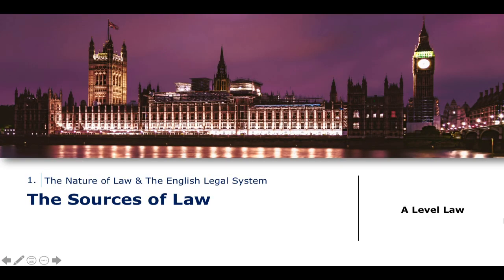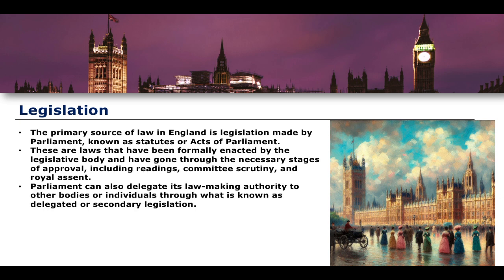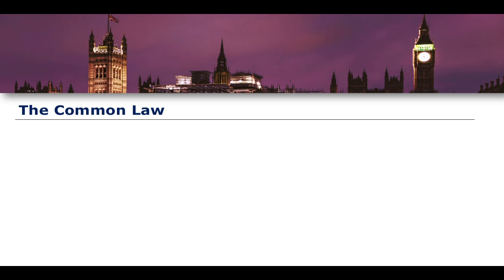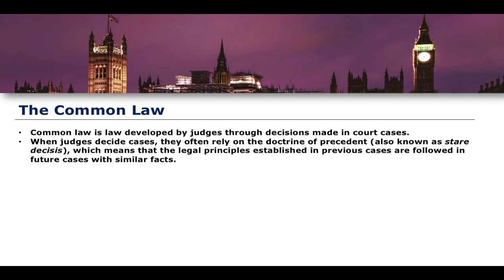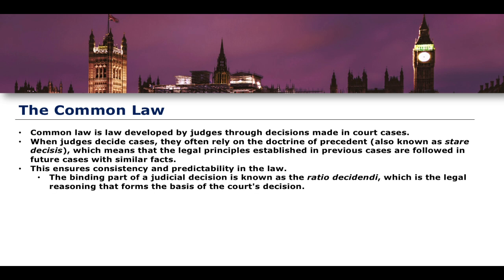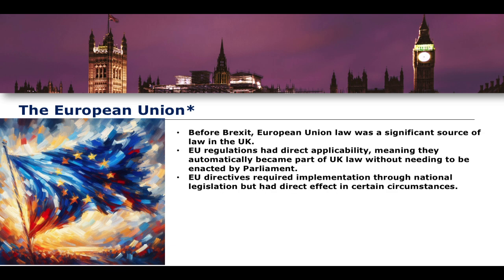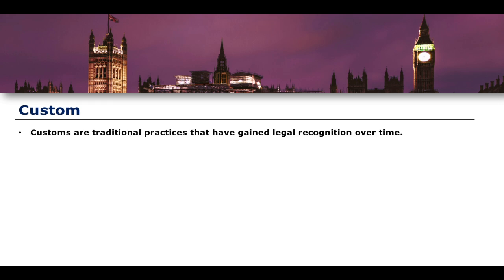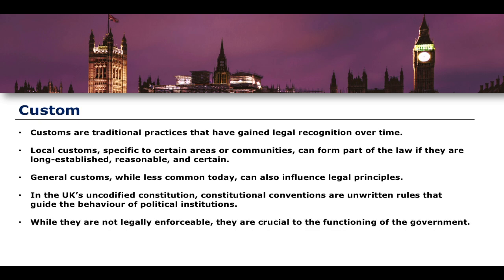The Sources of Law | AQA A Level Law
Further Reading:

J. Martin & N. Price, AQA A Level Law: For A-Level Year 1 and AS (Hodder Education, 2017).

J. Martin, N. Price & R. Wortley, AQA A Level Law: For Year 2 (Hodder Education, 2018).